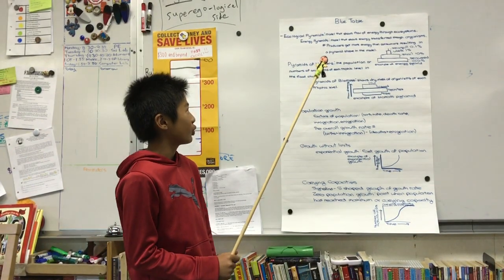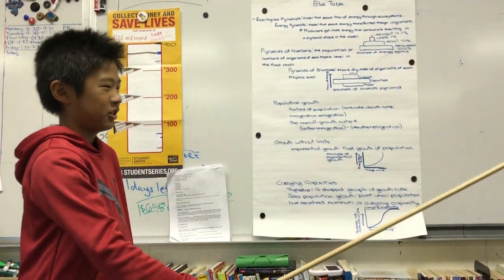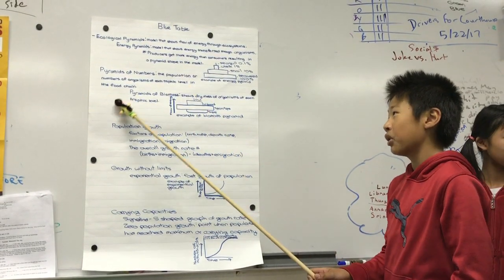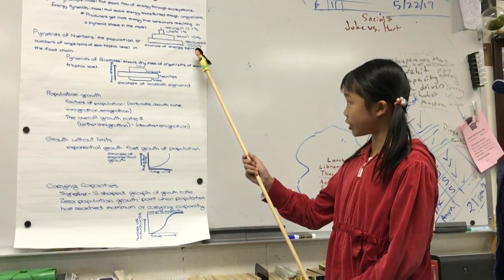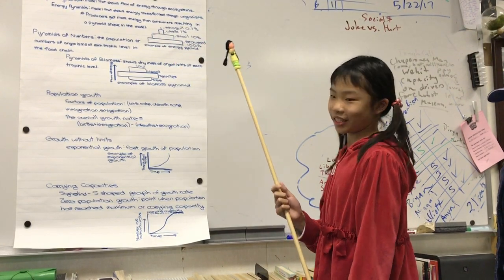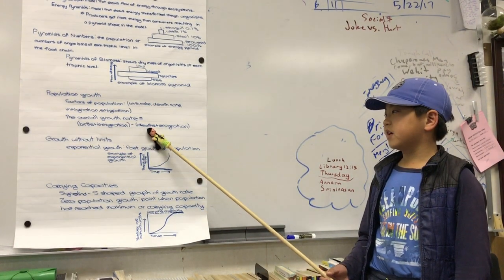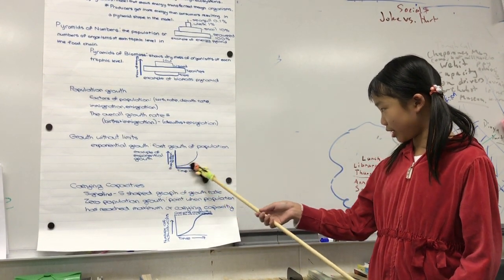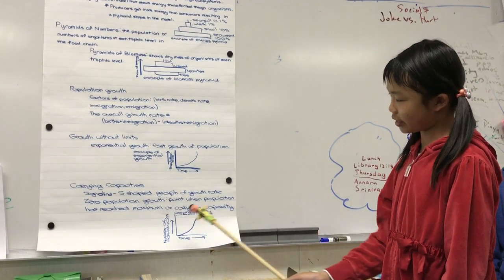5th graders explain Ecology concepts (Part 5)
We tried a "Jigsaw" learning strategy where each team had to learn a different section of an article, then explain their part to another team.

jigsaw, teacher, educator, ecology, students, presentation, oral, erictheelephant, eric the elephant, classroom, idea, lesson, plan, strategy